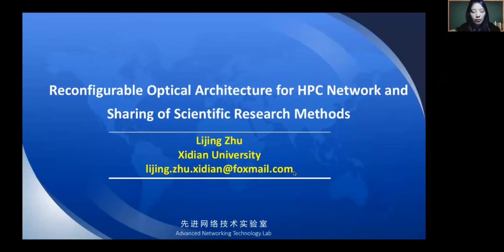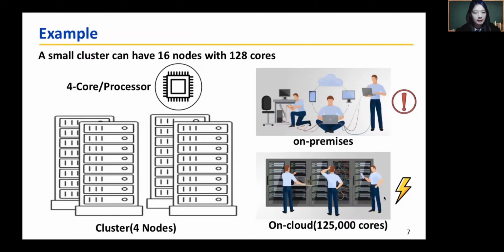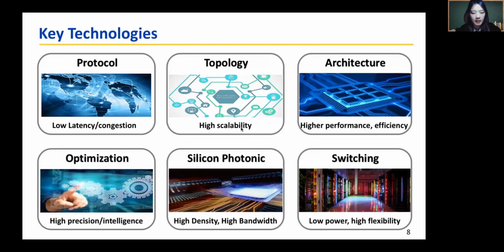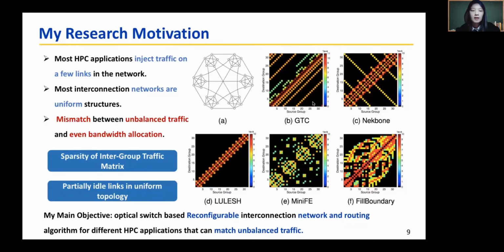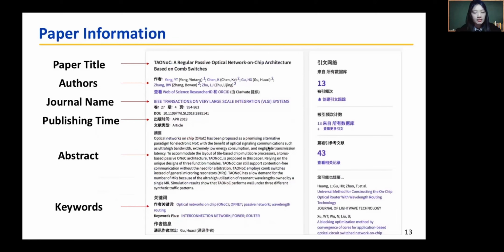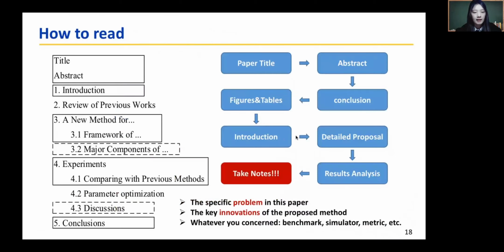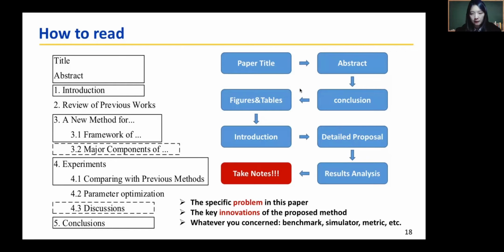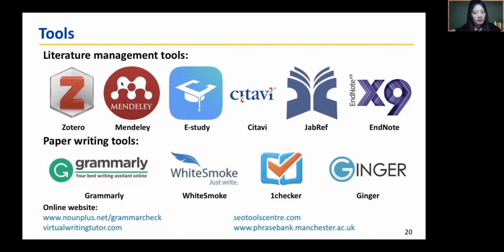Sharing Topic|Reconfigurable Optical Interconnection Network Architecture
【Title】Sharing Topic|Reconfigurable Optical Interconnection Network Architecture for High Performance Computing and Sharing of Scientific Research Methods
【Theme】 Chinese and Foreign Students and Scholars Academic Forum of Xidian University-Connecting the Mobile World
【Moderator】 Xinyue LI, Xidian University, China
【Organizer】 School of International Education of Xidian University

【Speaker】
Lijing ZHU
B.E. degree in Communication Engineering from Xidian University, China
Doctoral student in telecommunication and informationa systems in the State Key Lab of ISN, Xidian University

[Research Interests]
Optical interconnection networks for high-performance computing, including reconfigurable optical interconnection and routing strategies for rack-scale interconnection, network-on-chip and routing algorithm.
Published 6 academic papers in authoritative journals in the fields of optics and computer networks